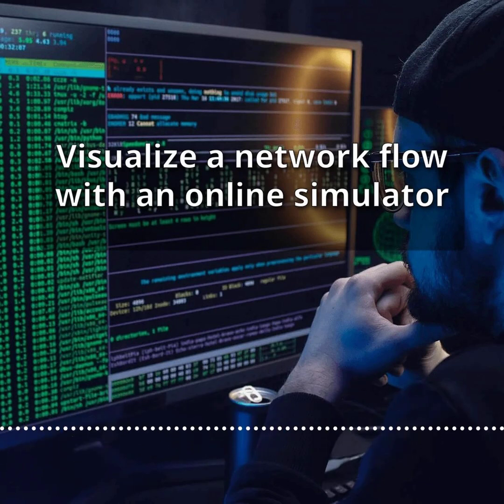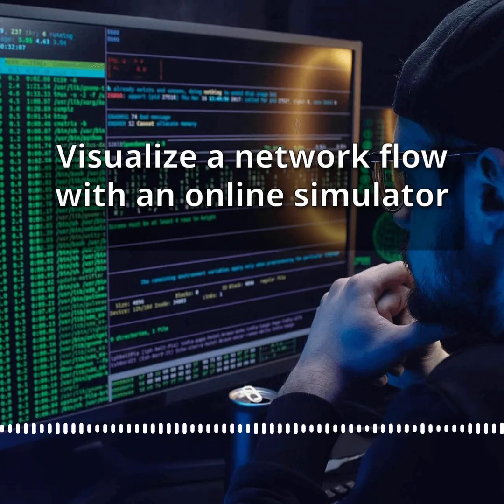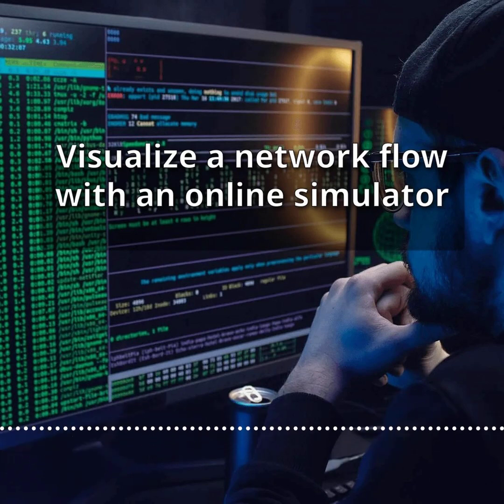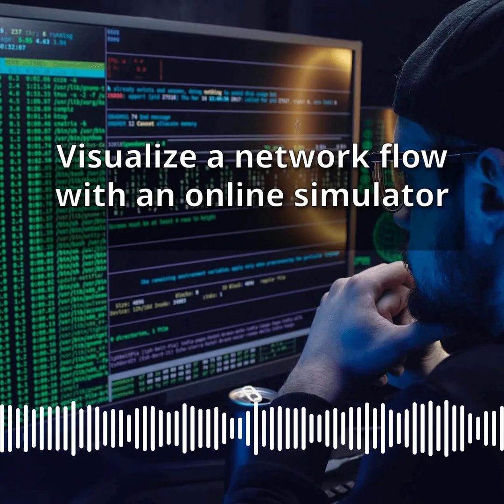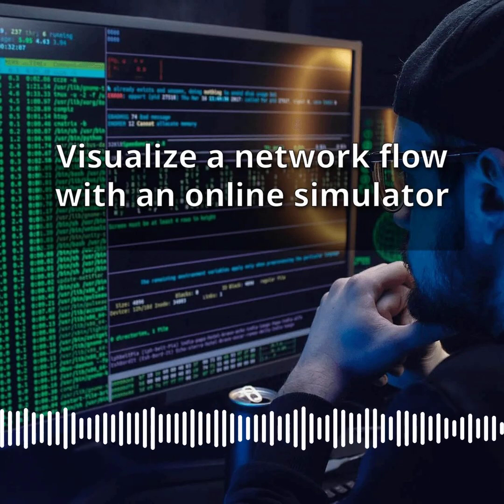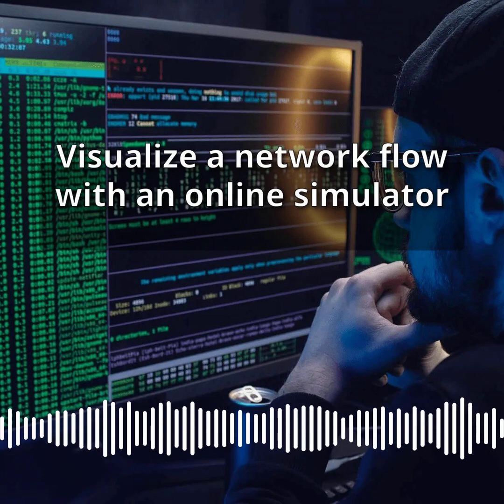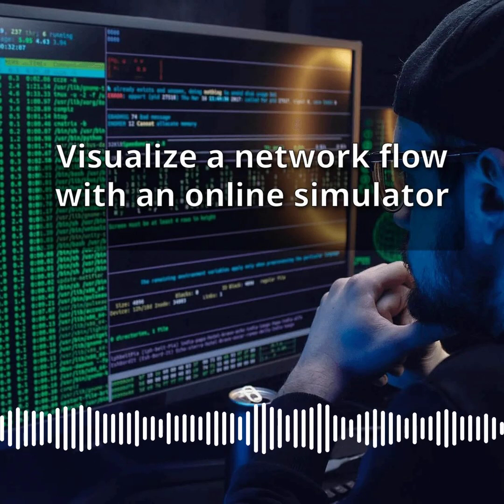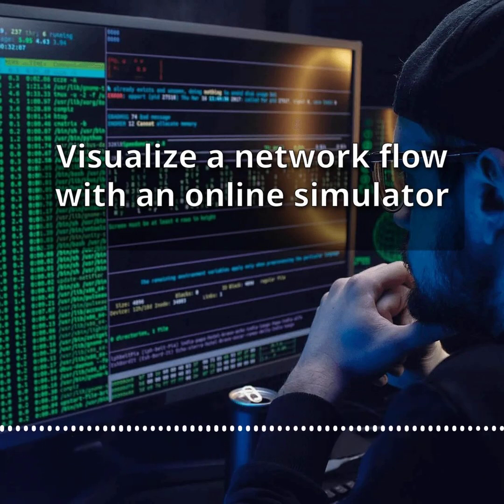Visualize a network flow with an online simulator | CyberSecurity & DevSecOps Expert: Develop,...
**Theoretical Recap** Before diving into the simulator, let's consolidate what you've covered so far. A network is a set of interconnected devices (hosts) that exchange data through links in the form of packets. Each packet carries a source and desti...